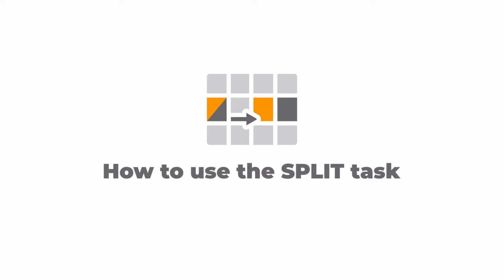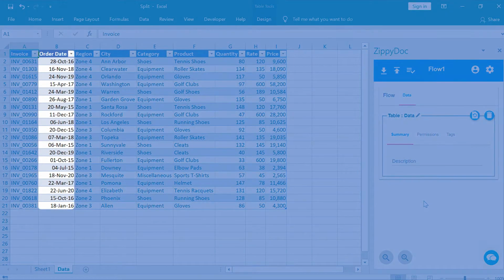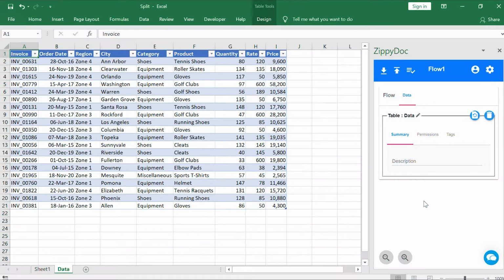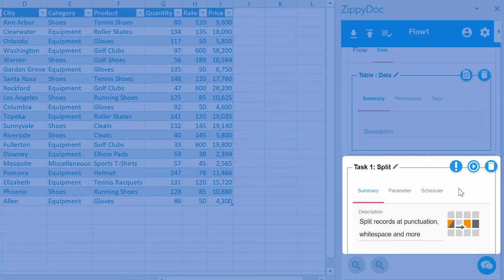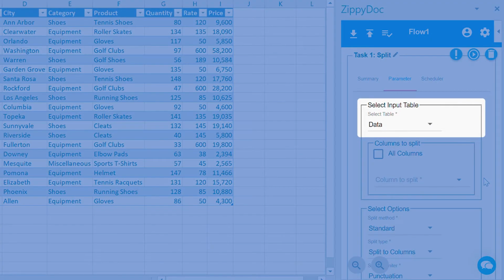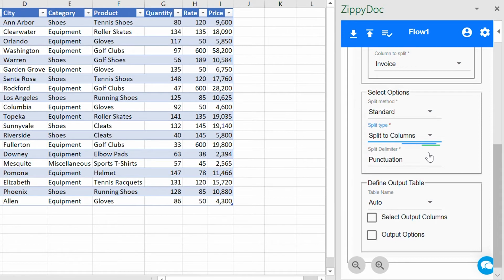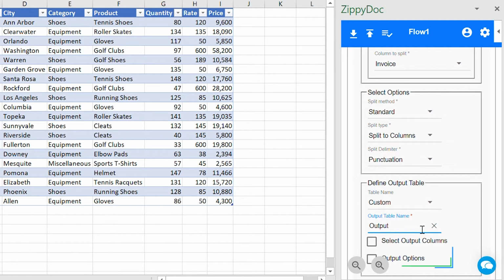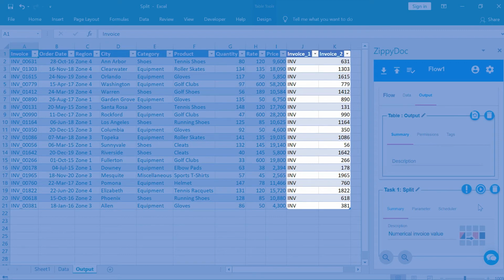Explanatory video for ZIPPYDOC Task "Split"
This video will show you how to use the "Split" task in the ZIPPYDOC Excel Add-In.